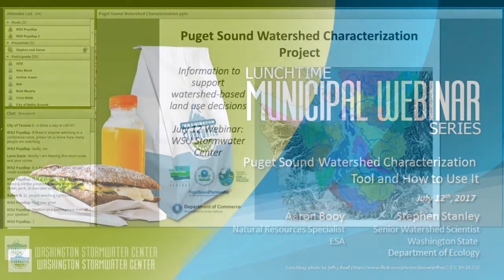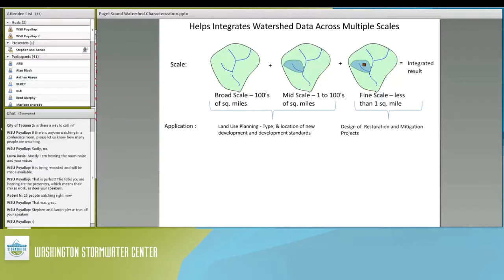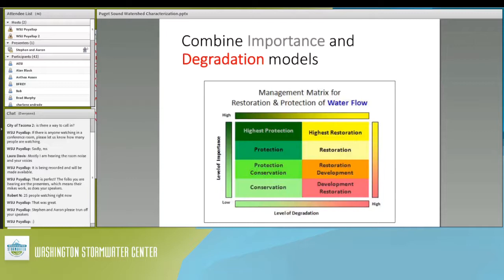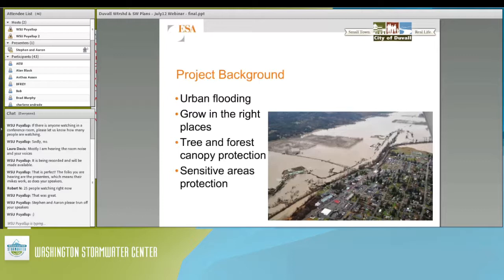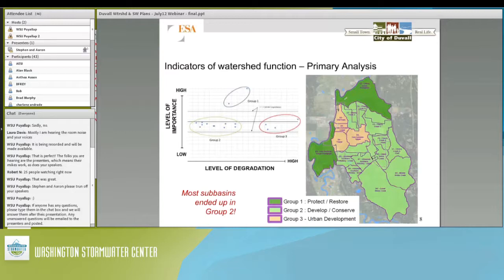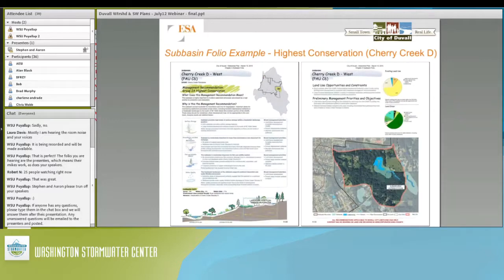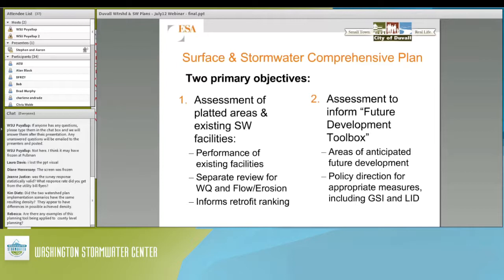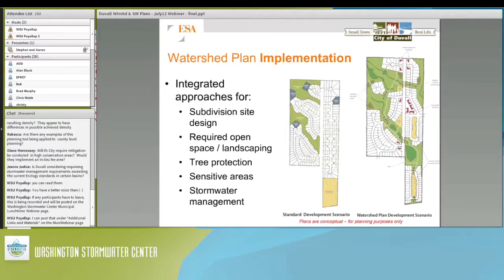Puget Sound Watershed Characterization Project and Duvall’s Watershed Plan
Aaron Booy, Natural Resources Specialist, ESA
Stephen Stanley, Senior Watershed Scientist, Washington State Department of Ecology

This webinar explained what the Puget Sound Characterization Project is, how its watershed planning tools work and how they can be applied by users to assist in the management of watershed resources.  The characterizations’ planning tools are useful to planners engaged in the update of comprehensive plans, development of subarea plans and stormwater retrofit plans.  This webinar focused on the GIS tool, the Puget Sound Watershed Characterization Project, and its use in the Duvall Watershed plan.